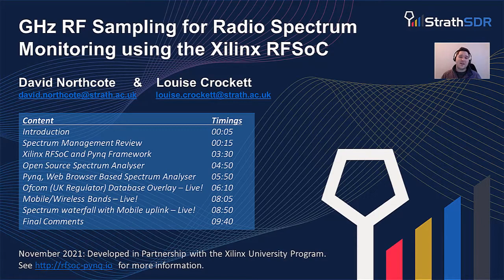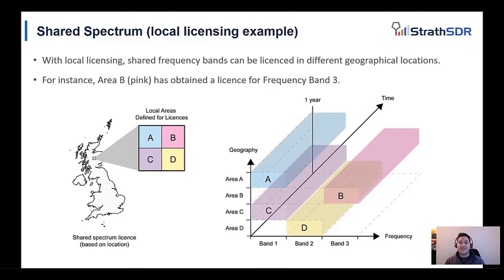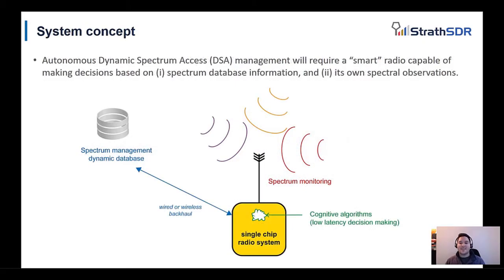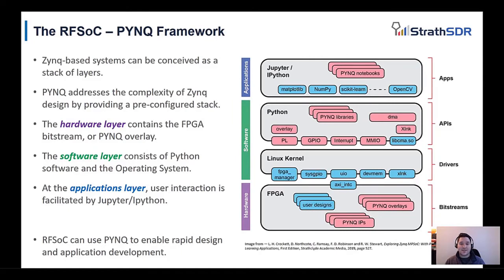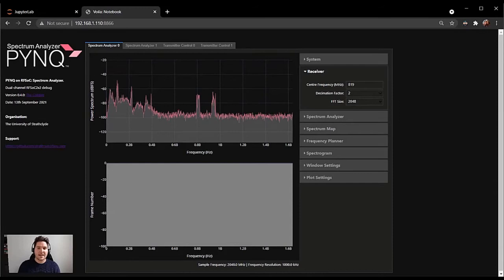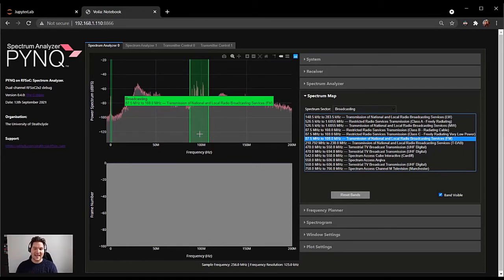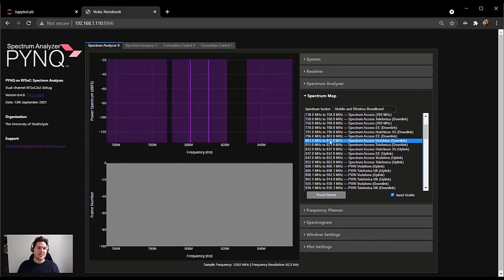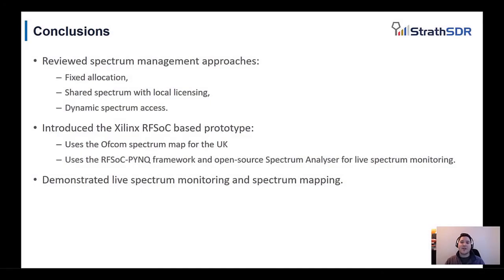GHz RF Sampling for Radio Spectrum Monitoring using the Xilin RFSoC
Presentation at the 5G Shared Spectrum for Private Networks", October 2021 at Ross Priory on Loch Lomond, Scotland UK.  Presented by David Northcote, StrathSDR, University of Strathclyde, Glasgow, Scotland, UK

Event Hosted by StrathSDR and Scotland 5G Centre.